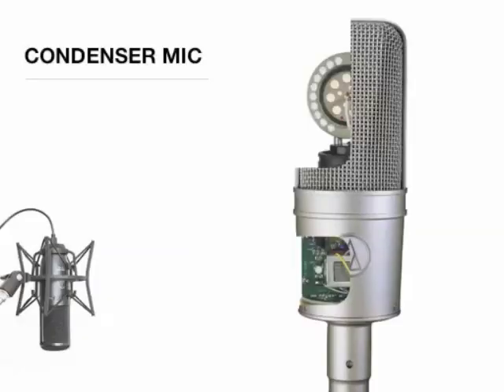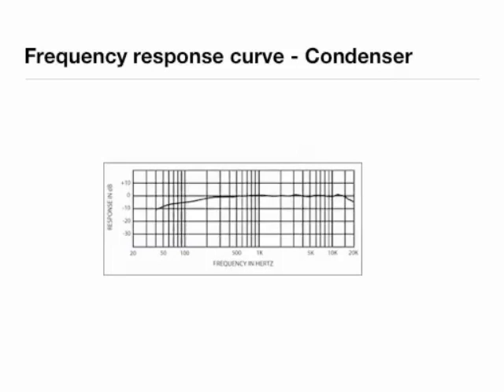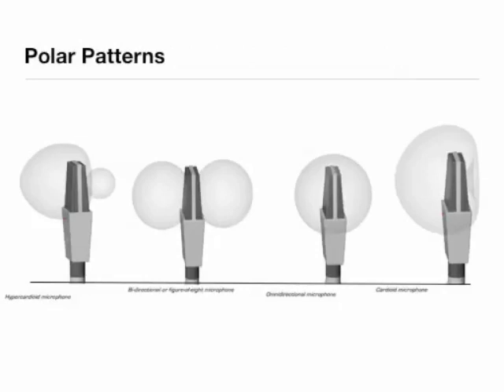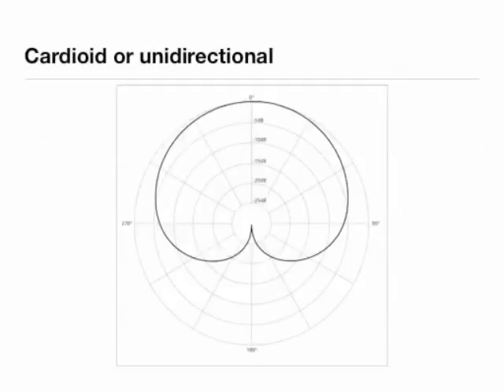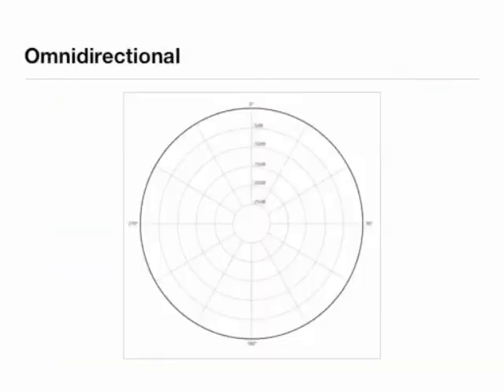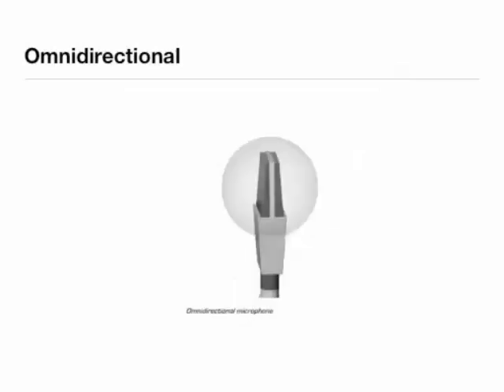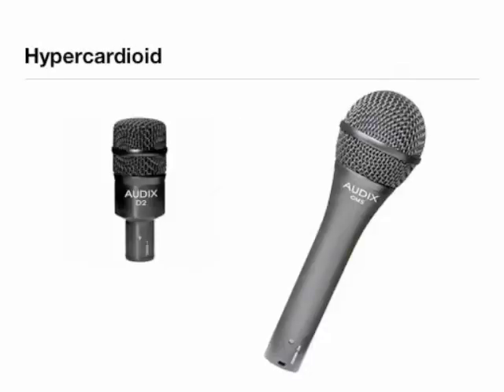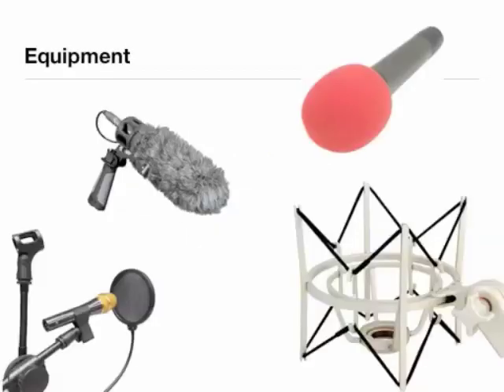Microphone Basics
Basic explanation about what is a microphone, how it works and what kinds of microphones there are. Made for the course "Introduction to Music Production", at Coursera.org